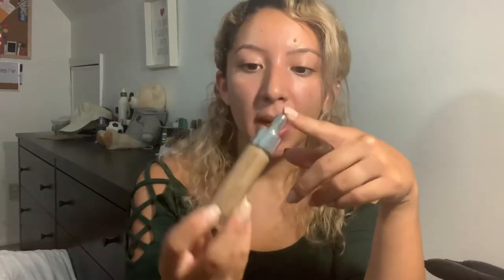Esthetician Talks: Makeup that won’t clog your pores!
Hope y’all find this helpful 🤗 🎨
It’s VERY hard to find makeup without a single pore-clogging ingredient, so here’s some I found to make your life a little easier! 🤗

Check your ingredients with this link!